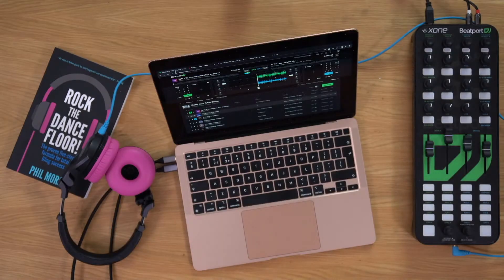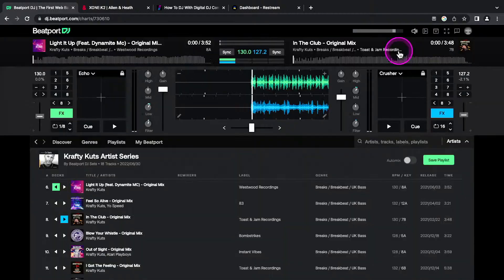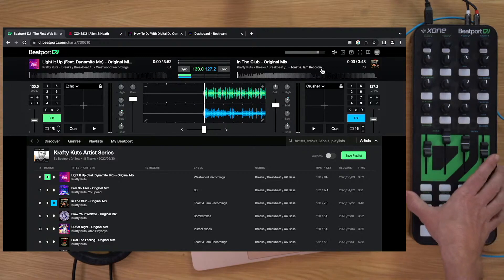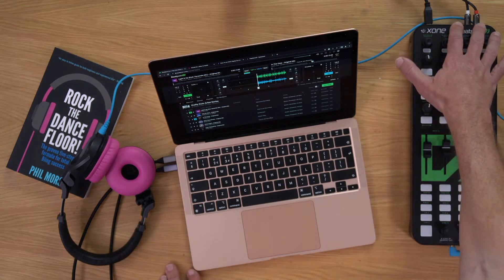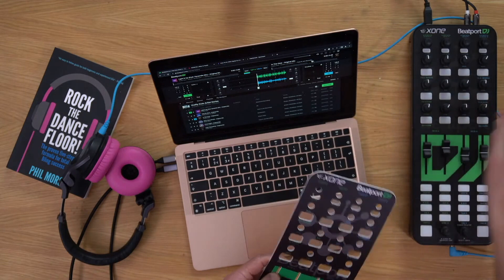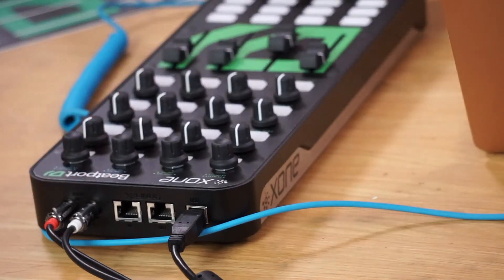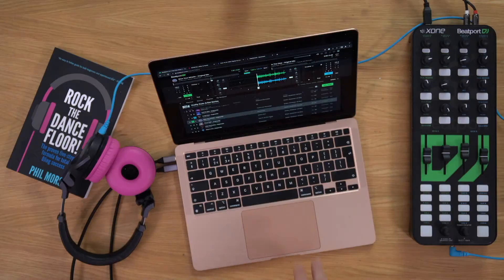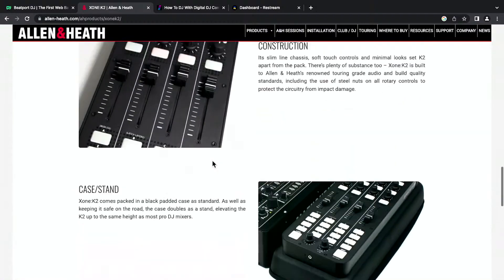Beatport DJ and the Xone:K2 - Digital DJ Tips Walkthrough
Watch as Digital DJ Tips take you through all the great features of Beatport DJ, our Chrome optimized web app that gives you the ability to instantly access and audition two deck mixes from any of Beatport’s 12m + track catalog, alongside all the features you would expect from DJ software.

To further enhance the features of Beatport DJ, they used the compact but powerful Xone:K2 controller to direct the action. The Xone:K2 comes pre-mapped to Beatport DJ, meaning you can easily get connected and control the action with no need to set anything up yourself.

More on Beatport DJ

Designed to revolutionise how you discover and play music online, the entire Beatport DJ experience is built to help you quickly find music, mix two songs together, and build your performance playlists.
With its easy-to-use, two-deck interface and tons of music from almost any genre, the Beatport DJ app has levelled the playing field for new DJs looking to learn the ropes. As a seasoned DJ, there’s never been an easier way to find music, test mixes, and build playlists. And if you’re curious about learning how to DJ, Beatport’s free DJ app is the perfect place to start.
But Beatport DJ is also a great place to discover new music, with tons of ready-made playlists by some of the biggest artists and labels in the world sitting alongside playlists from Beatport’s expert curation team.
Good news: the full Beatport DJ app experience is available to all Beatport subscribers (30 day trial available), so if you’re not already signed up, there’s never been a better time to subscribe.

► Heard about Beatport Link?